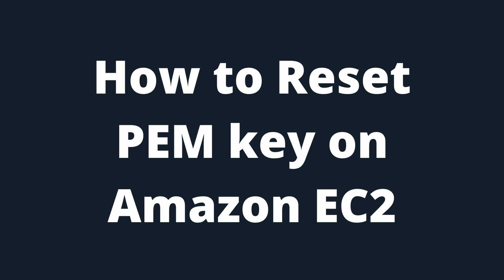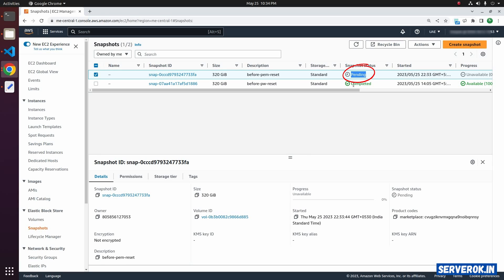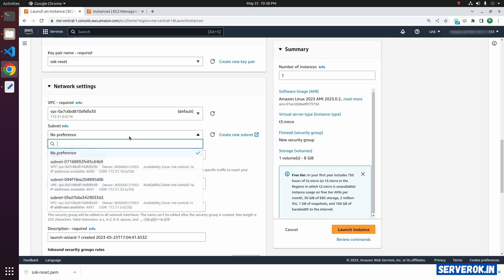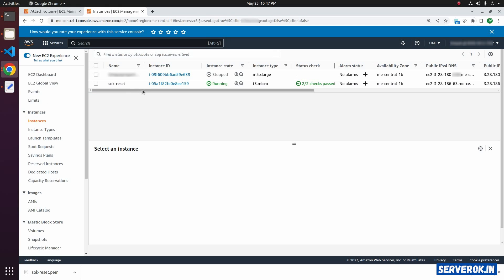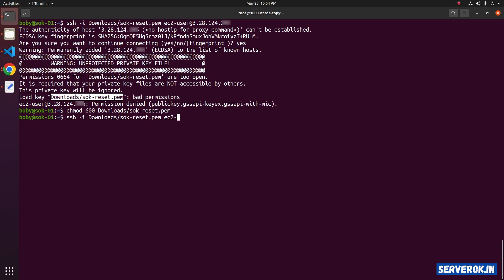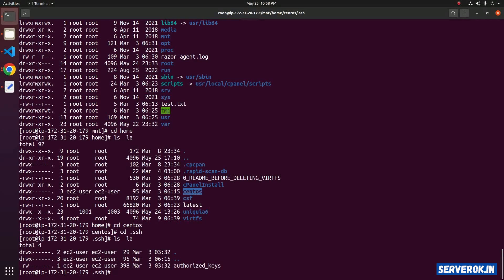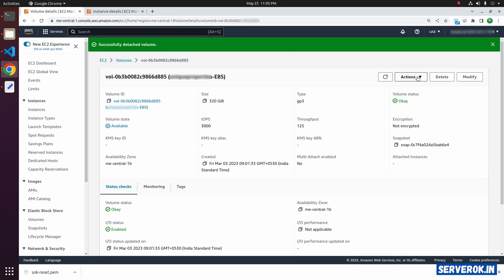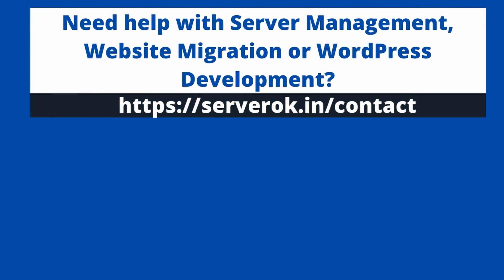How to Reset Amazon EC2 PEM Key (SSH Key) File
In this video, I will show you how to reset or recover your Amazon EC2 instance PEM key (SSH) file. This is a common problem that many AWS users face when they lose access to their EC2 instances due to missing PEM key file.

First, we will take a backup/snapshot of the volume used by the current EC2 instance. We will create a temporary EC2 instance in the same region as your current EC2 instance. Stop the current EC2 instance, detach the volume, and attach it to the new temporary EC2 instance. Mount drive on new ec2 instance and replace ssh public key in file .ssh/authorized_keys file. Attach the disk back to the EC2 instance.

00:00:22 Verify you have Elastic IP (EIP)
00:00:52 Take a snapshot of the current ec2 volume.
00:01:28 View snapshot progress.
00:01:39 Create temporary EC2 instance.
00:03:27 Detach volume and attach on new EC2 instance.
00:05:35 ssh into temporary EC2 instance.
00:05:46 Fix SSH key bad permissions error.
00:06:48 View and mount volume.
00:07:30 Reset SSH key file.
00:08:00 Create SSH key file.
00:10:50 Delete temporary EC2 instance.